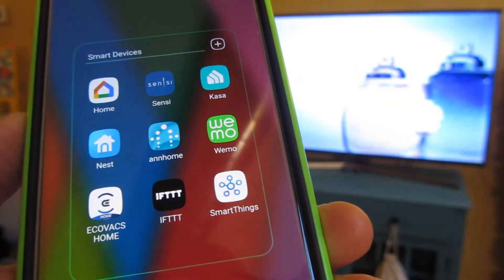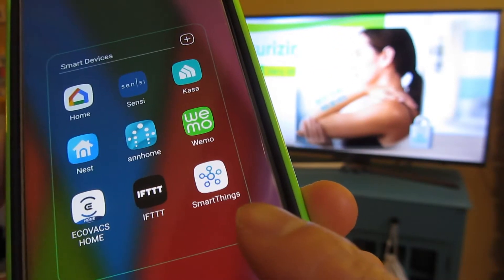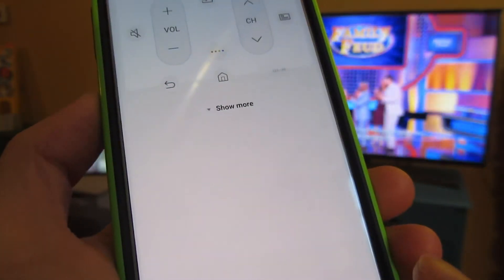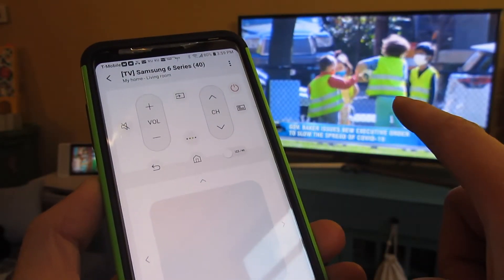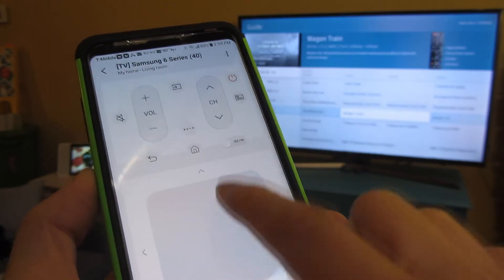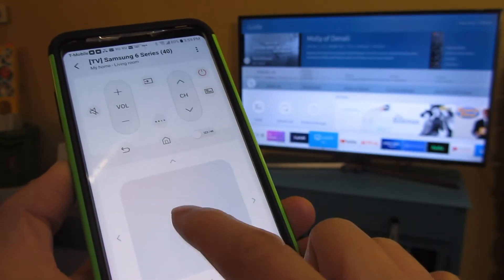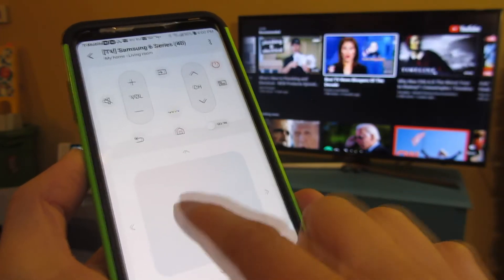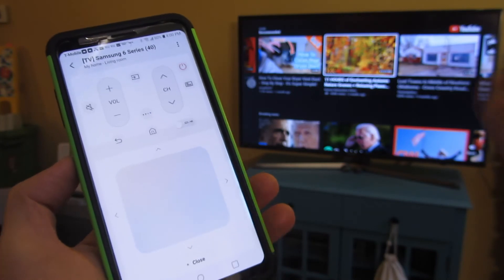Samsung TV Phone App - How to Control Your TV with the Phone App as a Remote Control using WIFI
How to use the Samsung TV Phone App to Remote Control your TV through WiFi (Samsung Smart Things App)